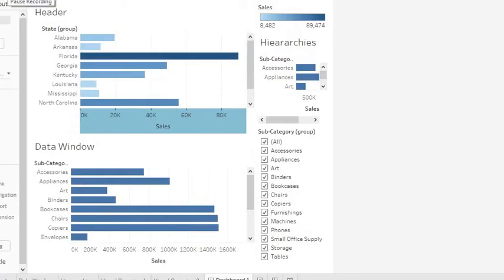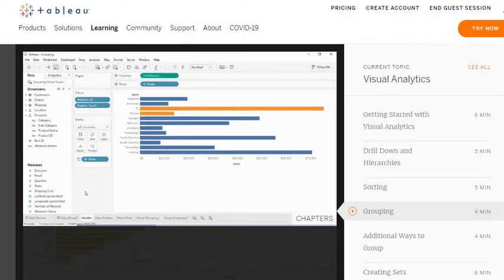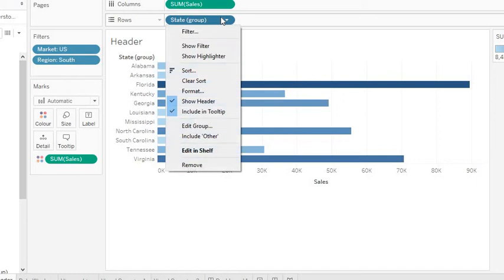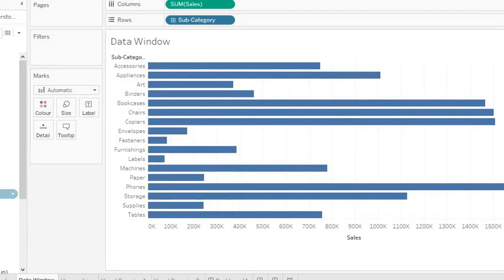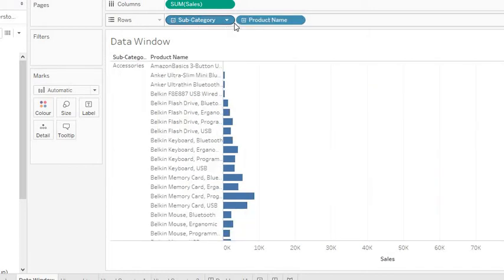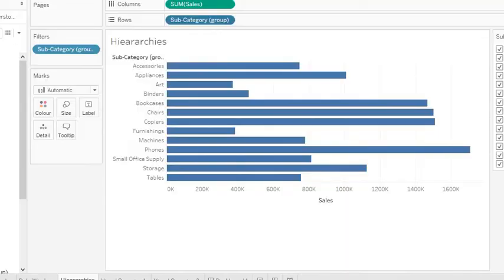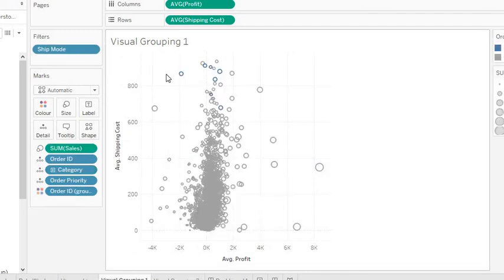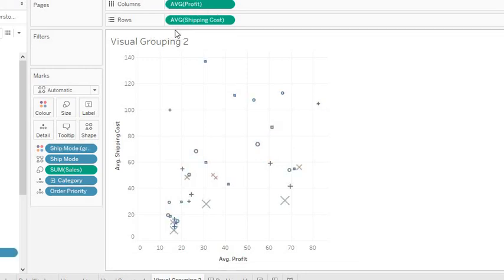Tableau 4 Grouping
this video tells us about grouping the data .